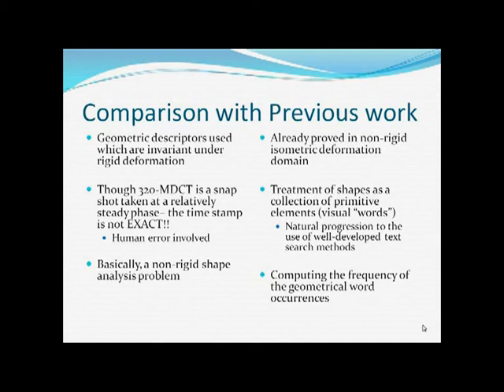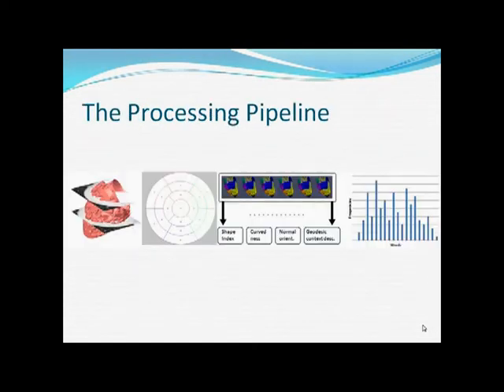MORPHOLOGICAL ANALYSIS OF THE LEFT VENTRICULAR ENDOCARDIAL SURFACE AND ITS CLINICAL IMPLICATIONS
The complex morphological structure of the left ventricular endocardial surface and its relation to the severity of arterial stenosis has not yet been thoroughly investigated due to the limitations of conventional imaging techniques. By exploiting the recent developments in Multirow-Detector Computed Tomography (MDCT) scanner technology, the complex endocardial surface morphology of the left ventricle is studied and the cardiac segments affected by coronary arterial stenosis localized via analysis of Computed Tomography (CT) image data obtained from a 320-MDCT scanner. The non-rigid endocardial surface data is analyzed using an isometry-invariant Bag-of-Words (BOW) feature-based approach. The clinical significance of the analysis in identifying, localizing and quantifying the incidence and extent of coronary artery disease is investigated. Specifically, the association between the incidence and extent of coronary artery disease and the alterations in the endocardial surface morphology is studied. The results of the proposed approach on 15 normal data sets, and 12 abnormal data sets exhibiting coronary artery disease with varying levels of severity are presented. Based on the characterization of the endocardial surface morphology using the Bag-of-Words features, a neural network-based classifier is implemented to test the effectiveness of the proposed morphological analysis approach. Experiments performed on a strict leave-one-out basis are shown to exhibit a distinct pattern in terms of classification accuracy within the cardiac segments where the incidence of coronary arterial stenosis is localized.